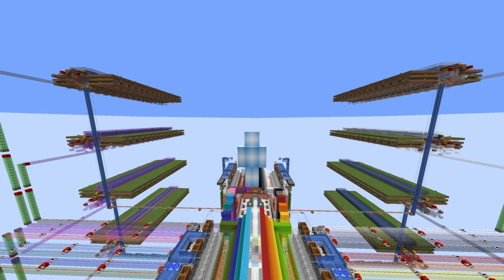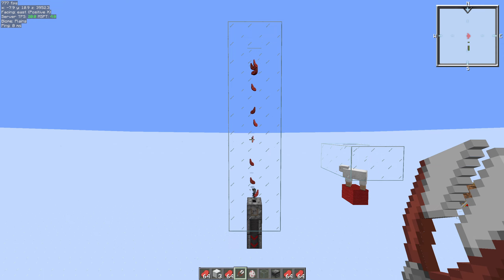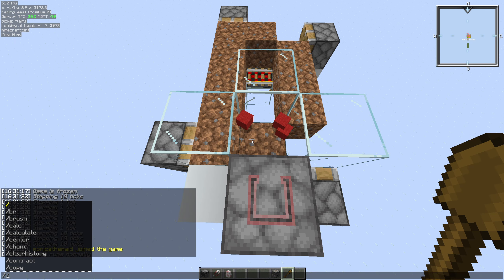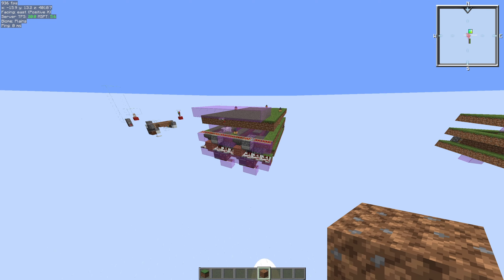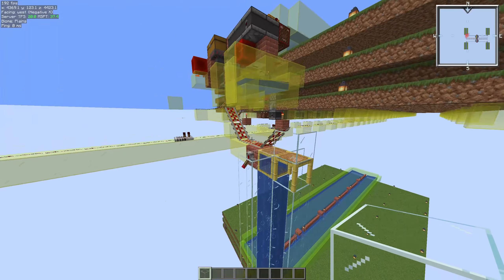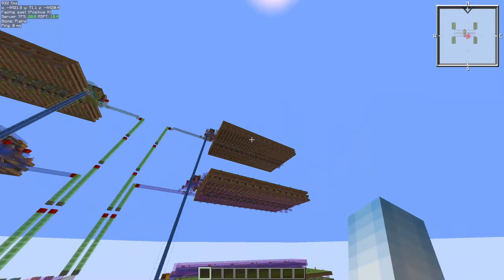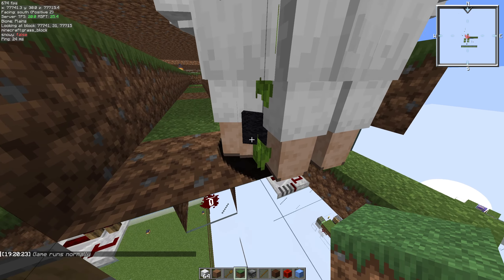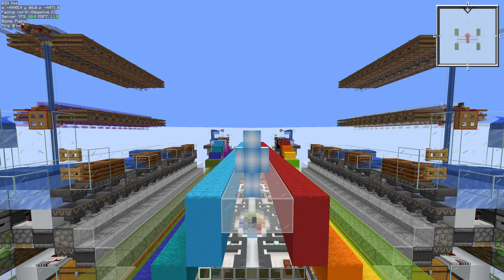400k Wool per Hour! - Chronos Wool Farm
This is a video showcasing the wool farm designed for the Chronos SMP.
Sorry for scuffed mic quality xd